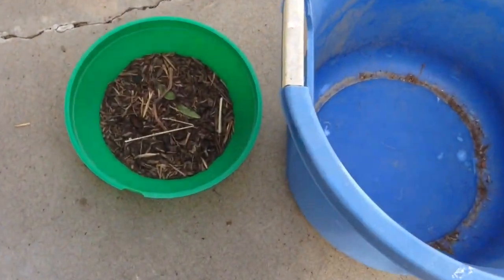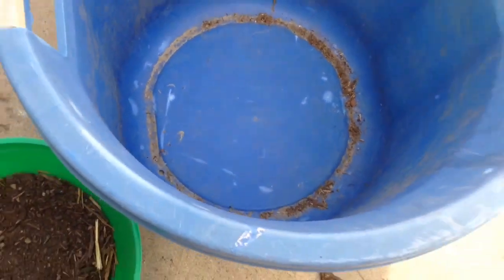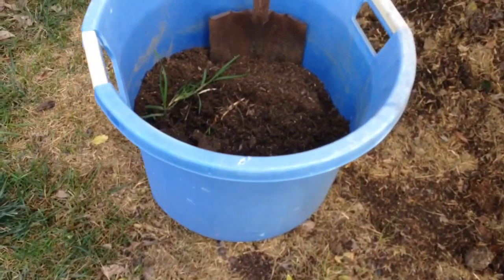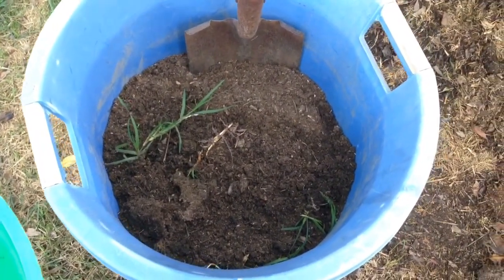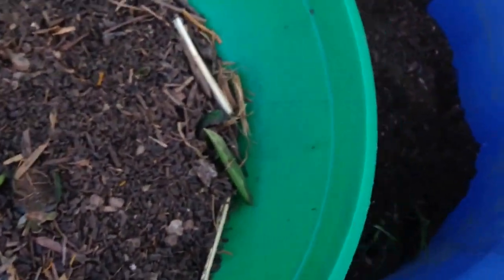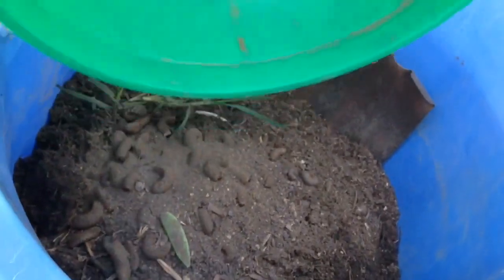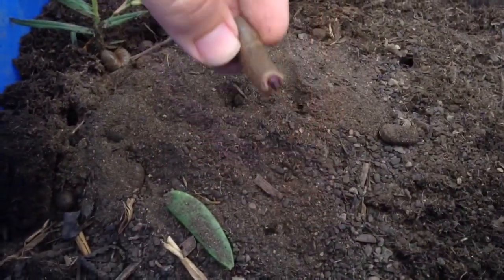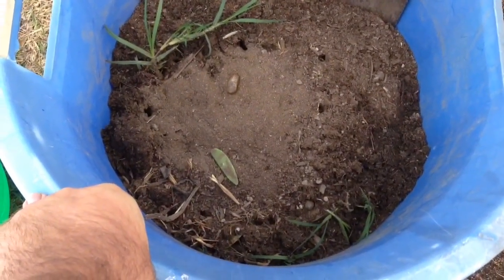Beetle Grub Composter 1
Register on our NEW SITE for full access!

JOIN US ON BOTH!!